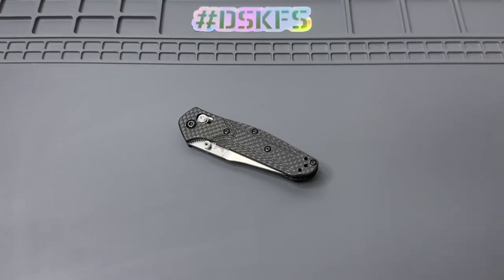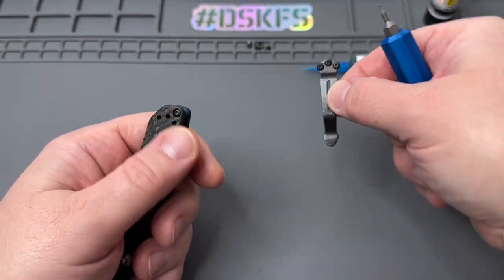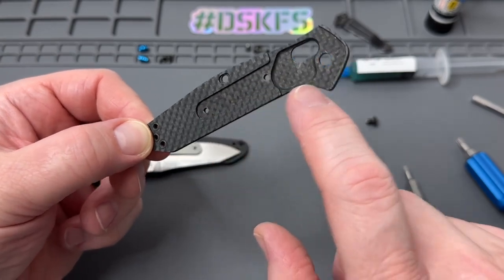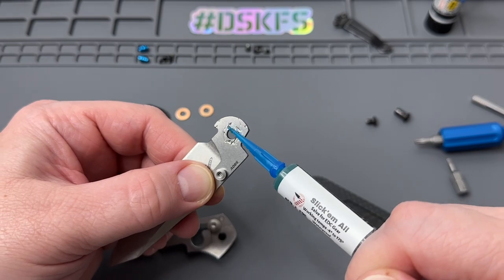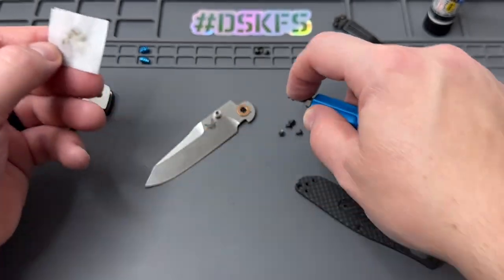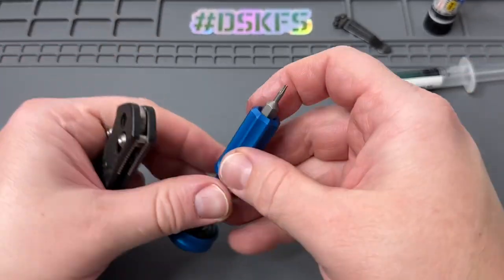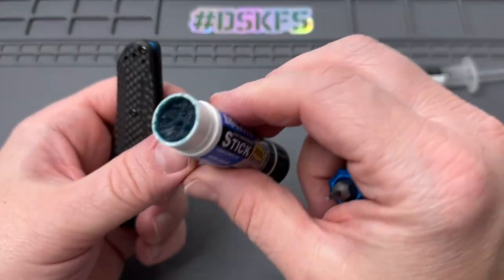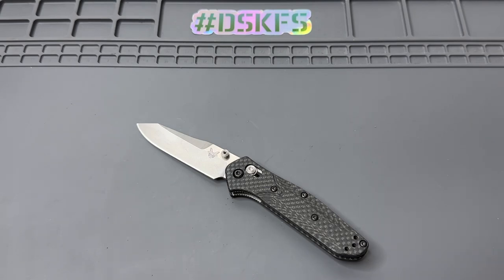How to Disassemble the Benchmade Mini Osborne - Then Re-Assemble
Let's work on getting this knife taken apart so we can get it cleaned and lubed!